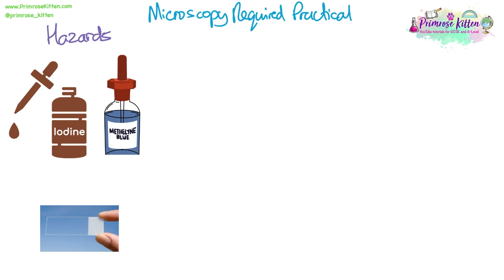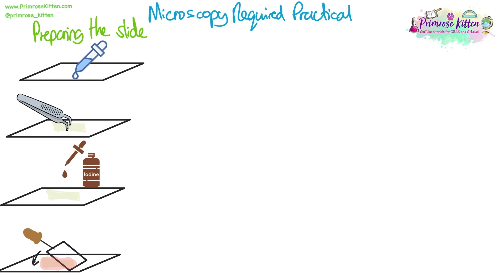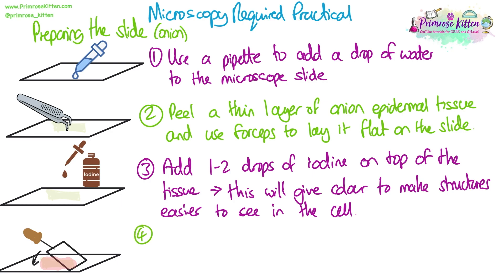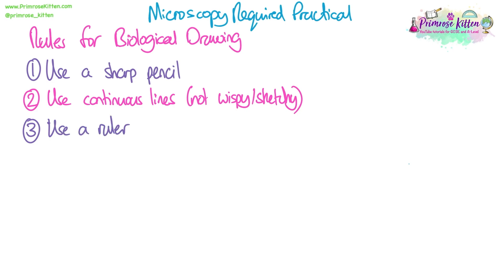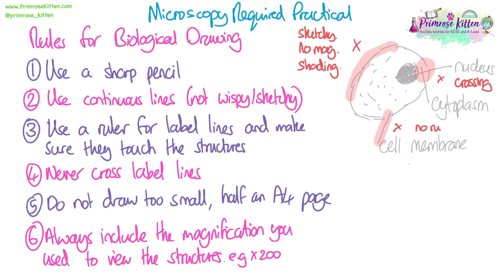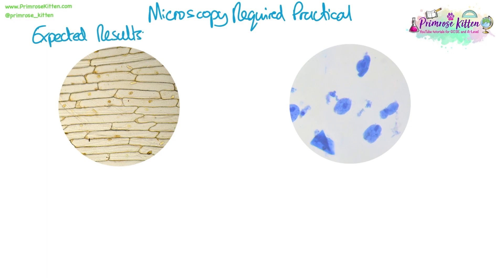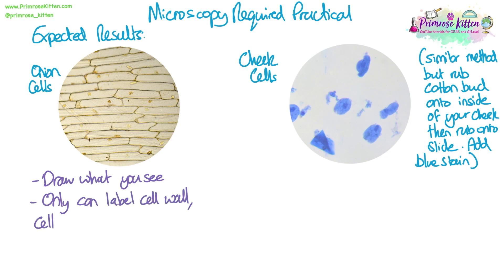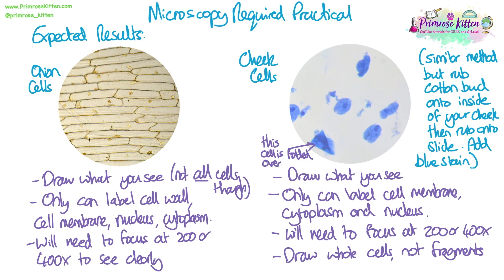Microscopy Required Practical | Revision for Biology GCSE